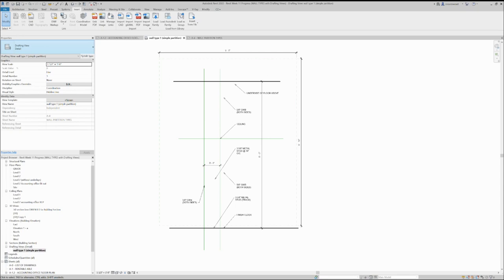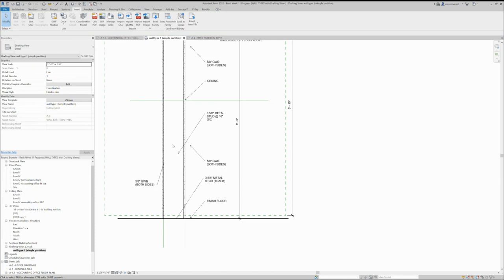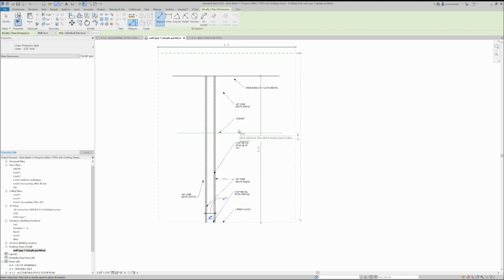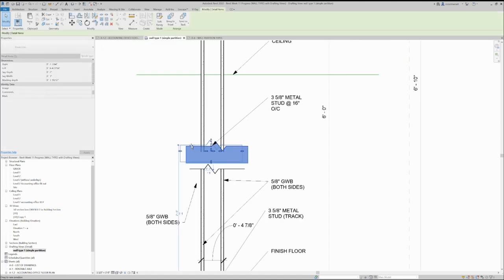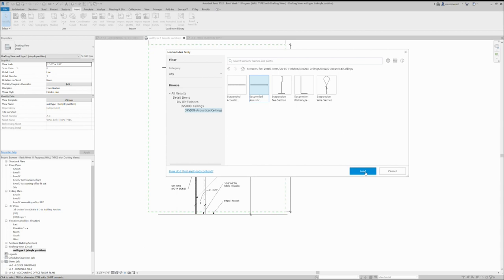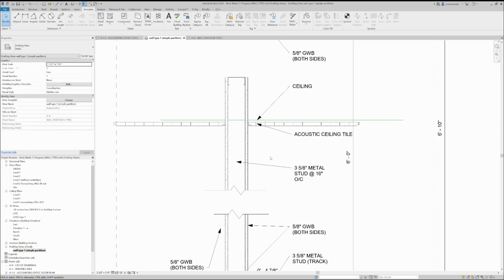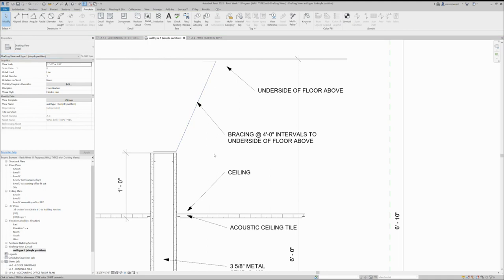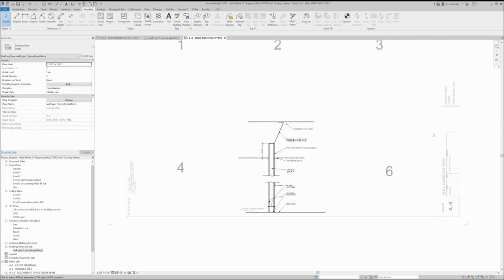Wall Partition Drawings Using Drafting Views Part 3 (3 of 3)